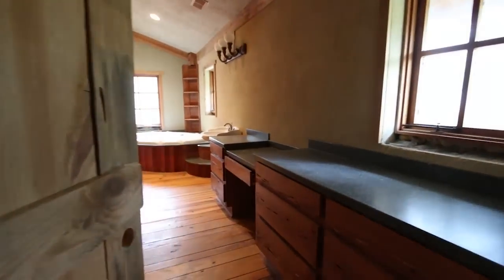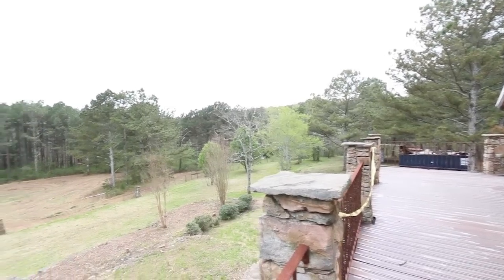59 Acre Wedding Venue Bed Breakfast Farm Alabama Land For Sale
59 Acre Wedding Venue Bed Breakfast Farm Alabama Land For Sale

Bank Owned – Wedding or Bed & Breakfast Opportunity – Mediterranean 4BR 3BA 3 Level Home. Floors access inside by Elevator but access by Stairs and Ground Level Outside. A Vision Property with a little planning can be completed for an outstanding unique home or venue. Studio Apartment above Two Car Garage with Bathroom, Kitchen, Den and Loft. Homes are laid out well for personal residence, Bed & Breakfast or Wedding Venue for separate Groom & Bride Dressing Areas.

alabama land agent,land for sale,wedding venues,wedding venue for sale,bed & breakfast,investment property,real estate for sale,alabama real estate for sale,